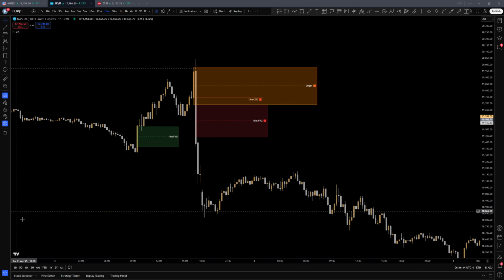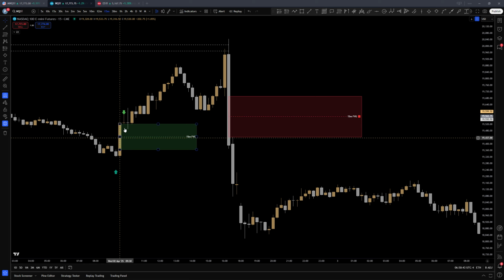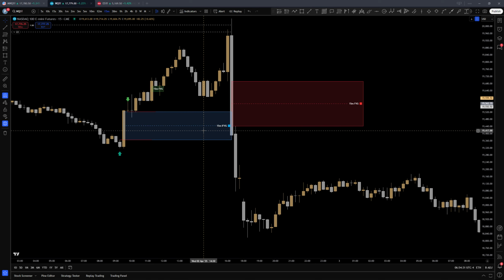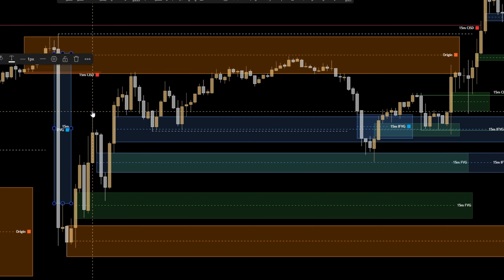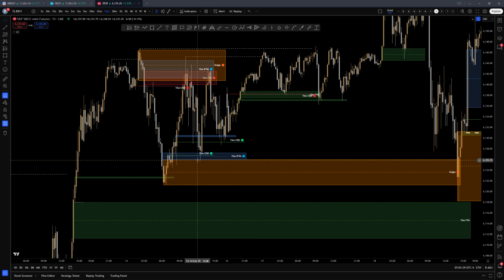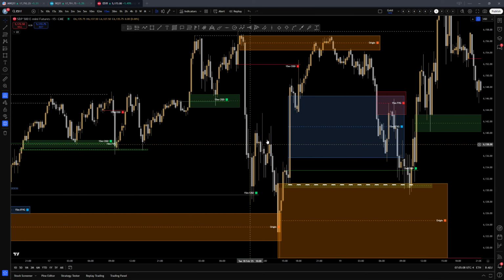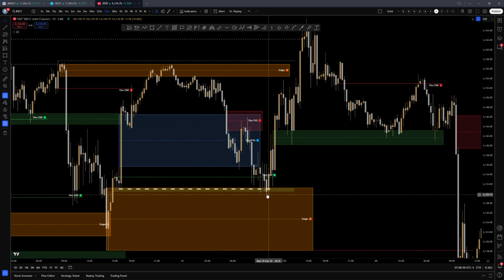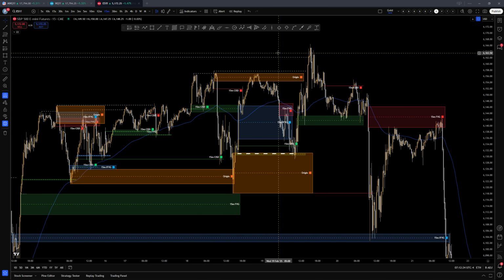Market Structure Made Easy - 5. Internal to External Liquidity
How does price move between Internal and External Liquidity, and ponits of interest (POI's) where larger pools of liquidity are located. In this video we look at exactly how. We look at sweeps of Highs and Lows, Origins, Fair Value Gaps (FVG), Inverted Fair Value Gaps (IFVG) and Order Blocks / CISD. I also cover the four stages of price behaviour.

Stick around for the complete series on Market Structure, taking you from beginner to advanced and providing you with a complete trading system that you can take away and start testing for yourself.

⏱️VIDEO CHAPTERS⏱️
0:00 - Intro
1:00 - External Highs & Lows
2:40 - Origins & Order Blocks / CISD
3:41 - Fair Value Gaps & Order Blocks/ CISD
7:49 - Inverted Fair Value Gaps
9:30 - Chart Walkthrough
21:10 - Summary
22:25 - 4 Stages of Price Behaviour